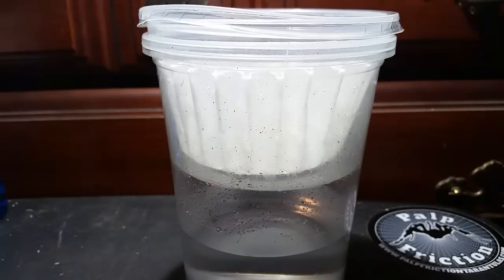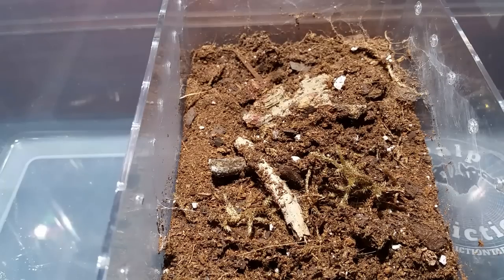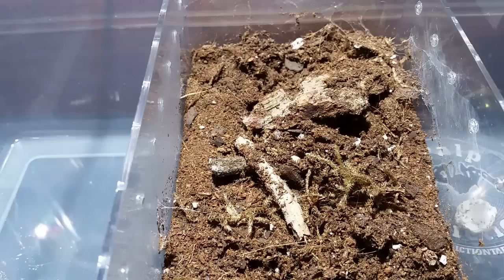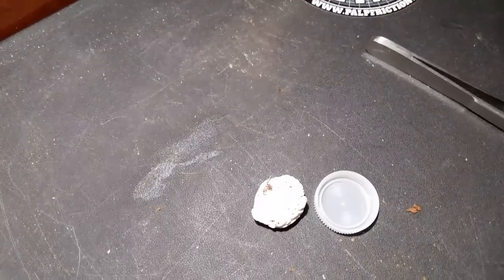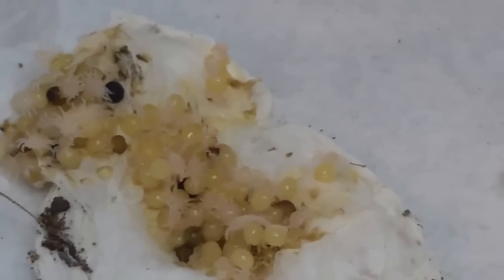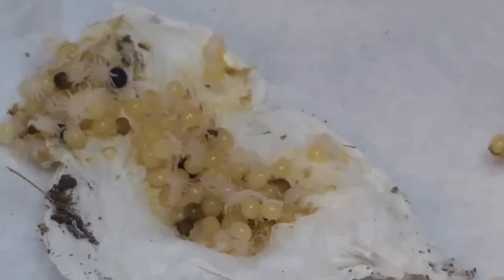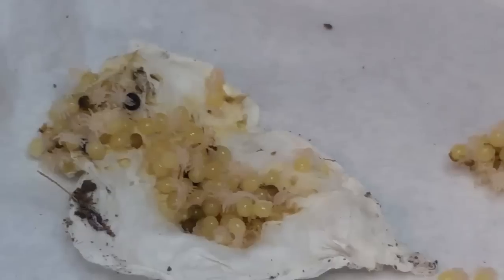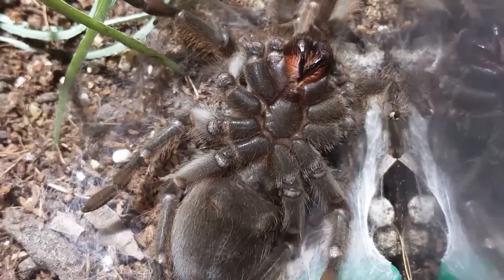Pulling the Cyriocosmus aueri Egg Sac.